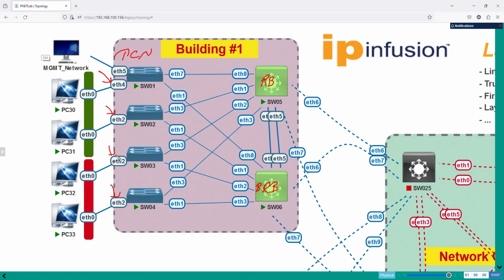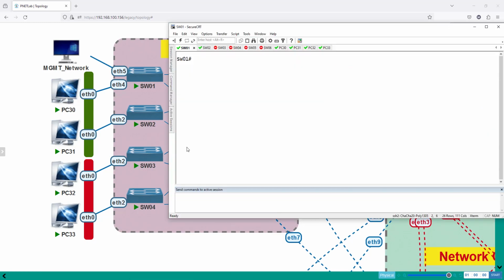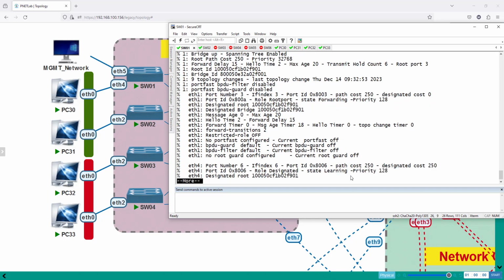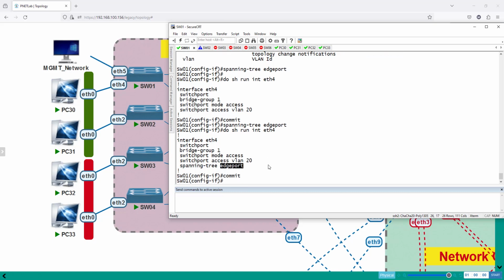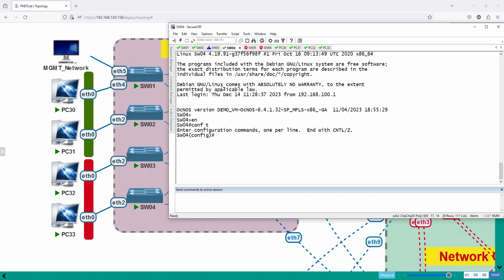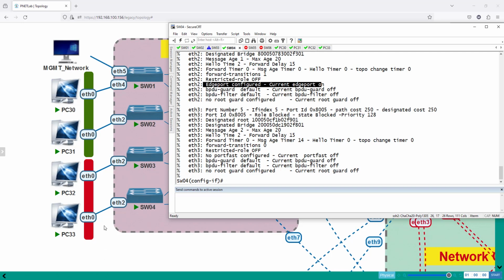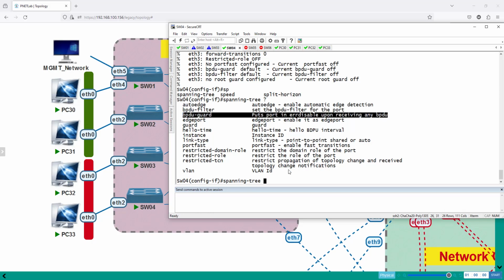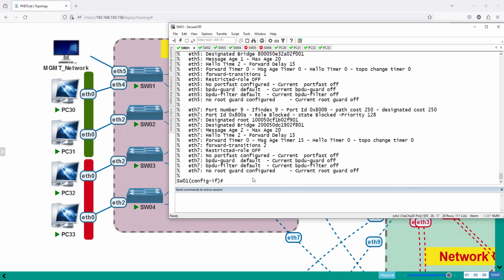007 Configuring Port Fast Transition, bpduguard, and bpdufilter